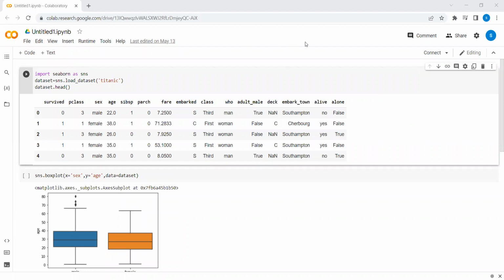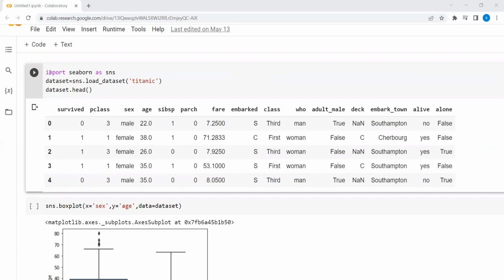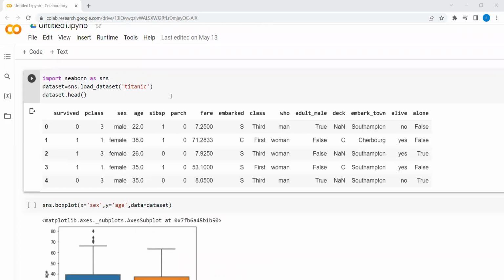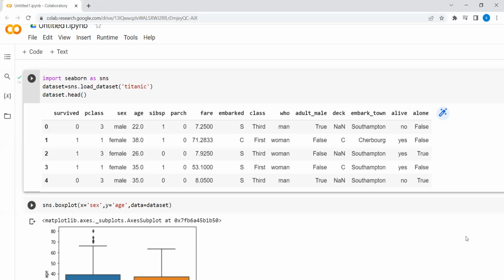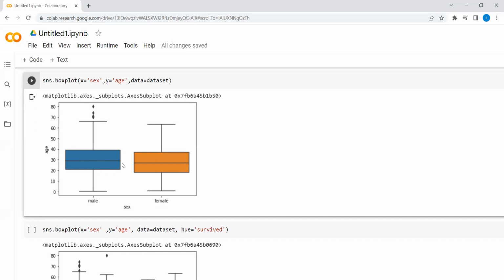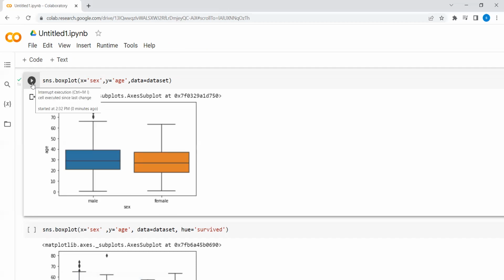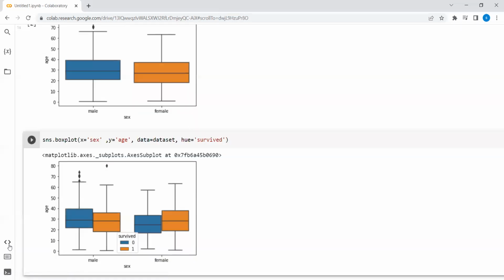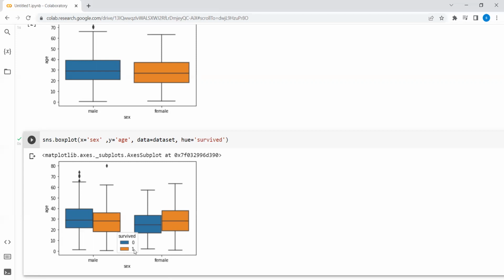Seaborn library for data visualization 1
The dataset that we are going to use to draw our plots will be the Titanic dataset, which is downloaded by default with the Seaborn library. All you have to do is use the load_dataset function and pass it the name of the dataset.The barplot() is used to display the mean value for each value in a categorical column, against a numeric column. The first parameter is the categorical column, the second parameter is the numeric column while the third parameter is the dataset. For instance, if you want to know the mean value of the age of the male and female passengers.